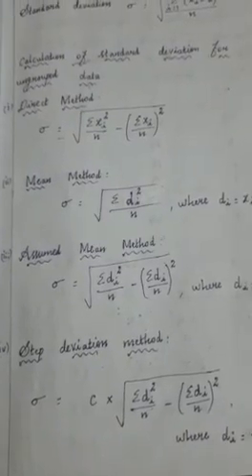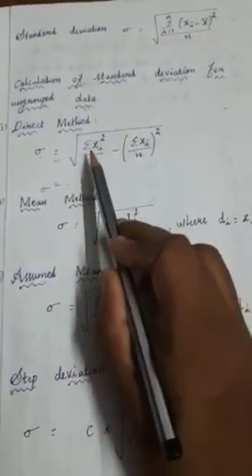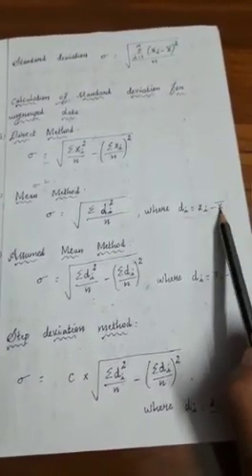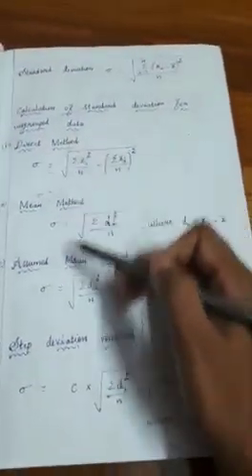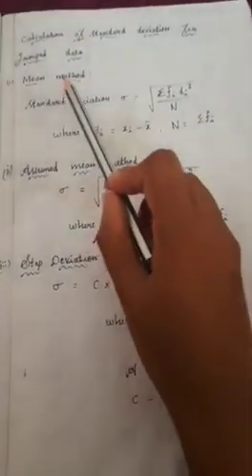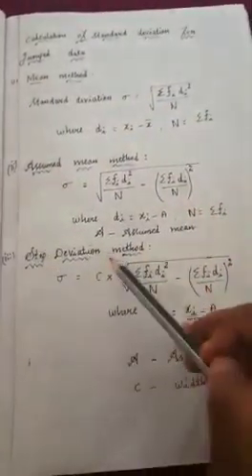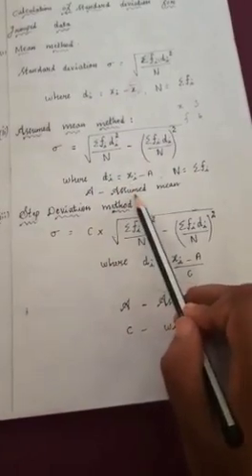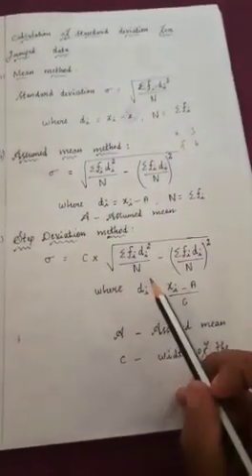10th std maths-calculation for Standard Deviatioon